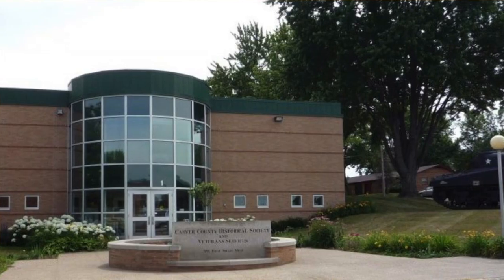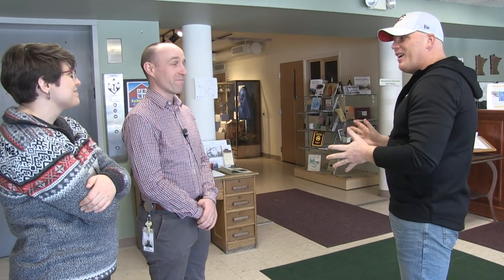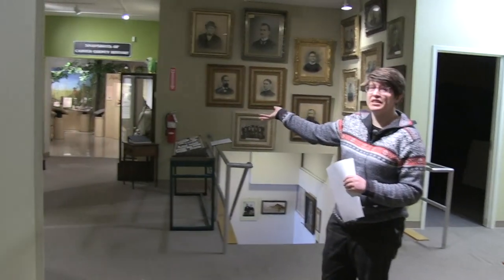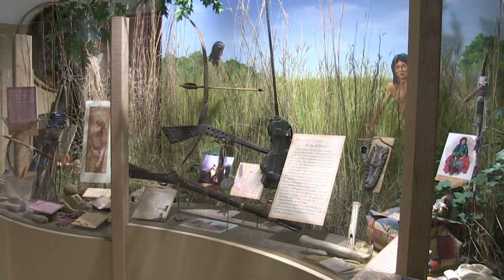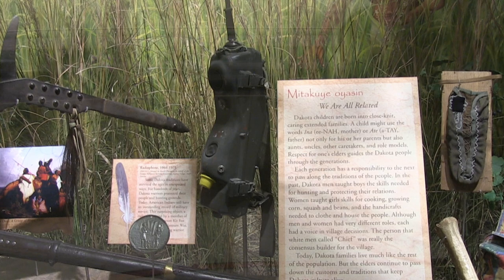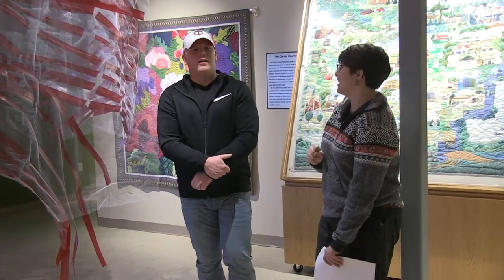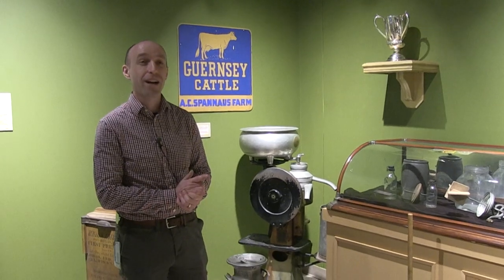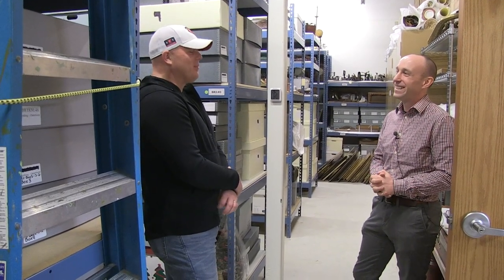History Quest: Carver County Historical Society